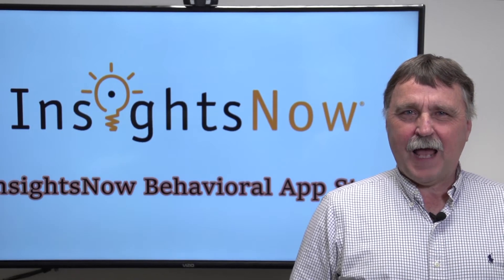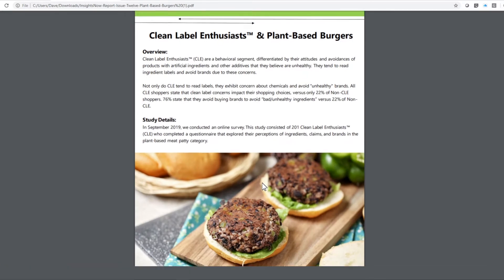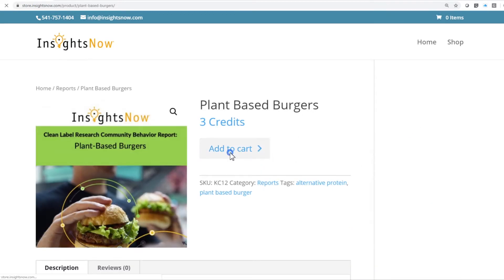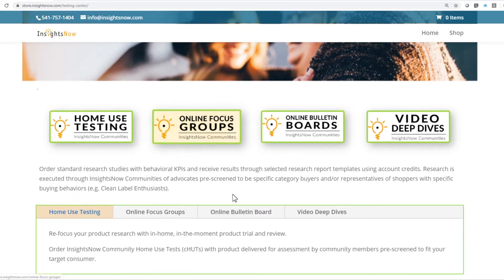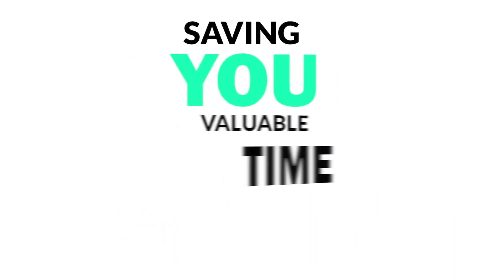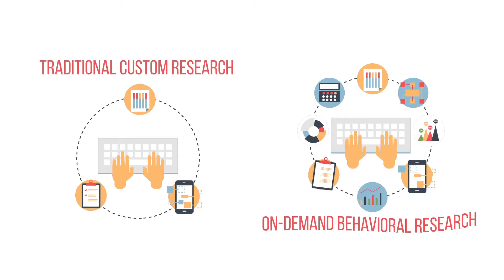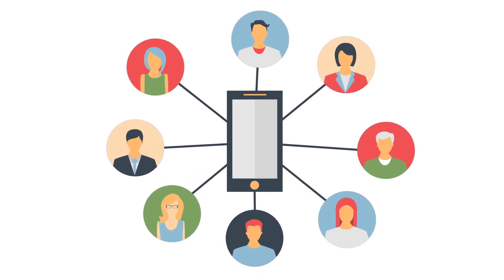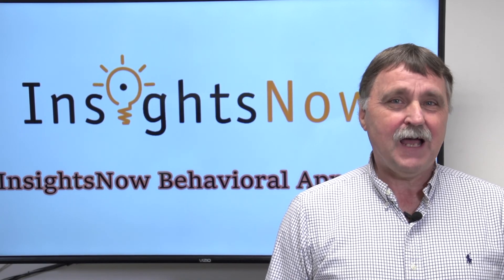InsightsNow App Store 2020 - On Demand Insights Center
Access consumer insights reports, implicit consumer Clean Label scores in a database of hundreds of ingredients by product category.  Also, you can accelerate your consumer research by ordering consumer tests online.